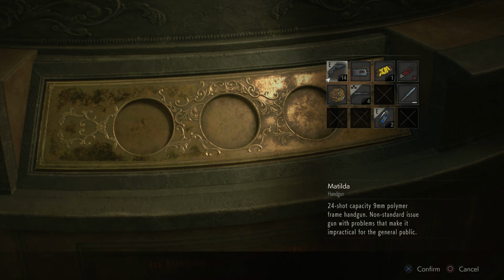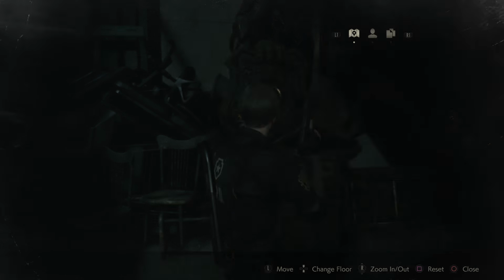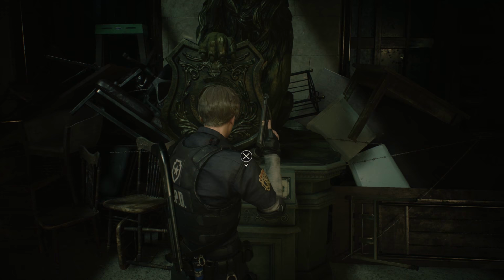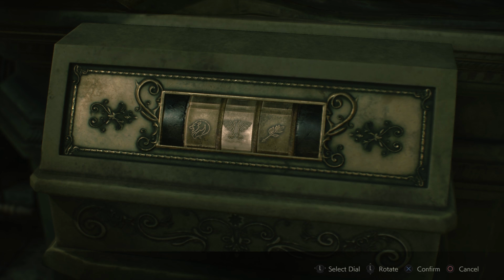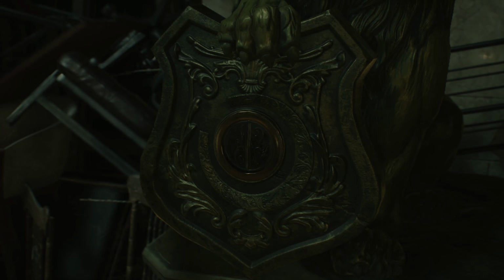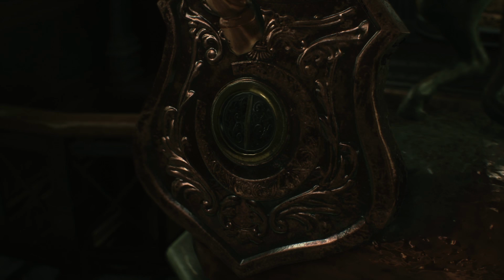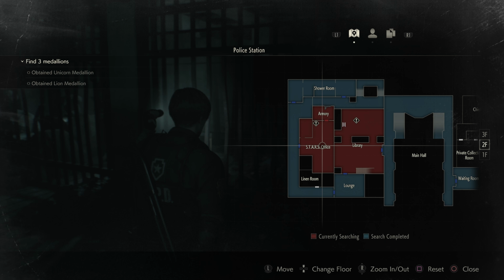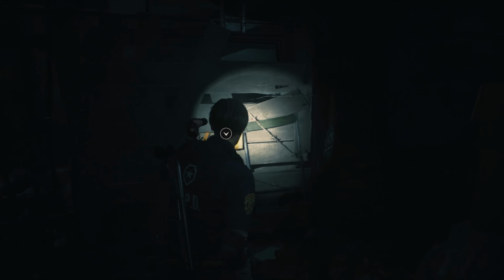Where To Find The Three Medallions in Resident Evil 2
Your first main mission in Resident Evil 2 will be to find three medallions scattered throughout the RPD. Check out this guide to find out where to find the three medallions in Resident Evil 2. With the medals you will be able to make your way out of the RPD.